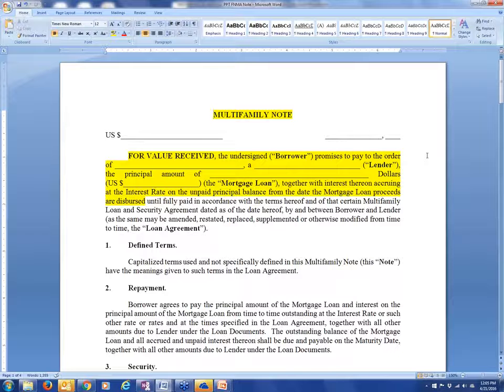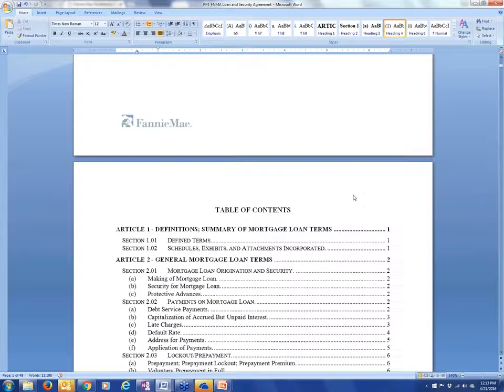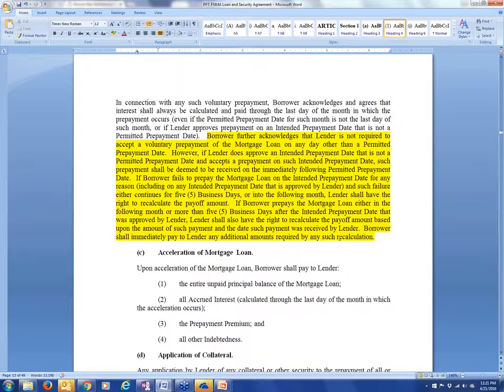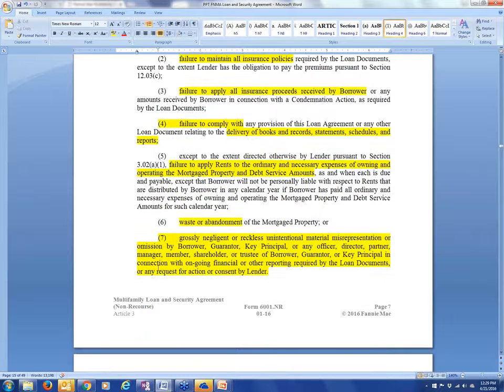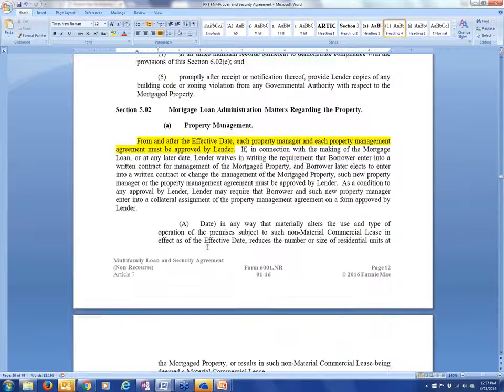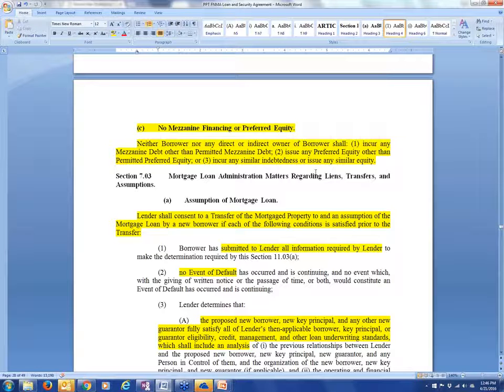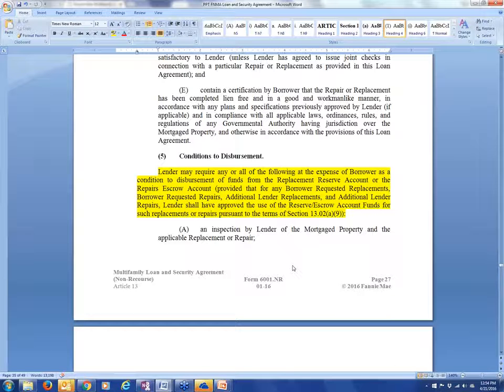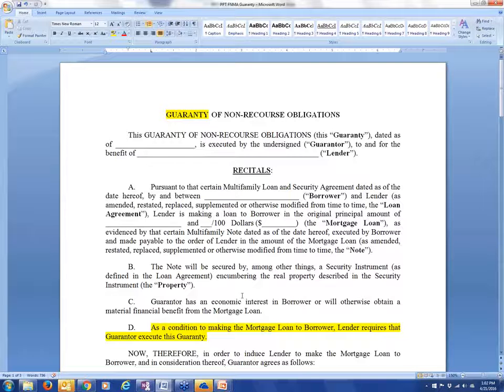Multifamily Mortgage Documents | MCE Group Coaching Call - 4/21/16